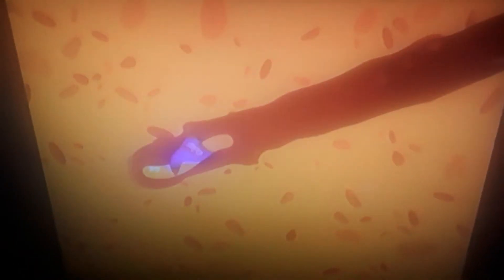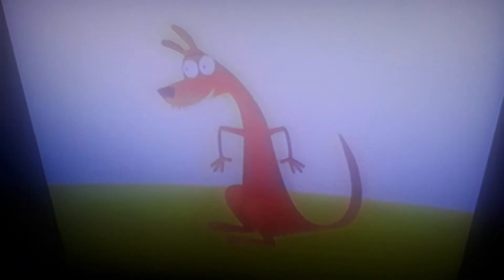ralph.s world the mighty worm